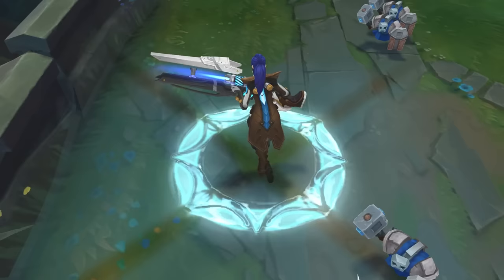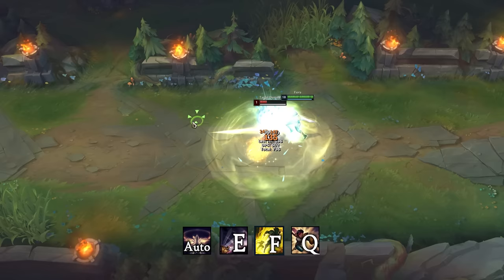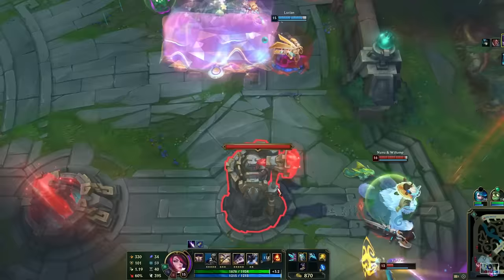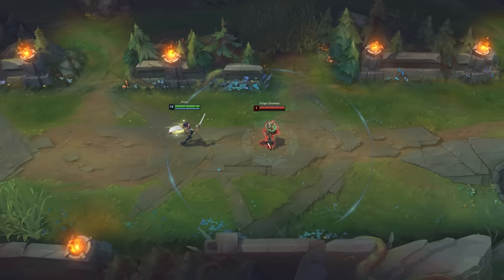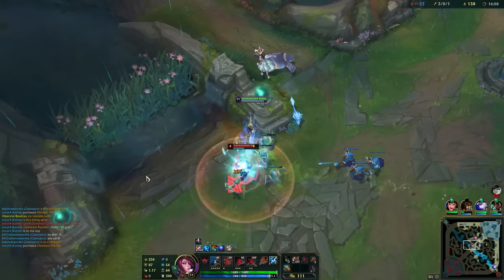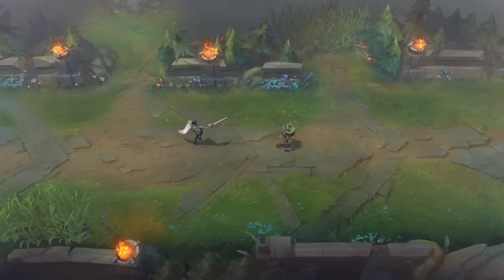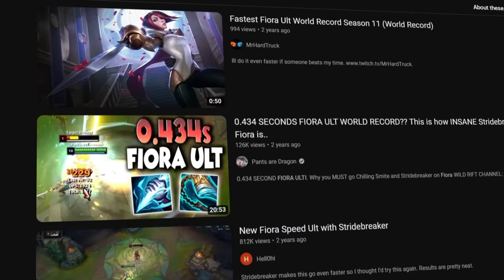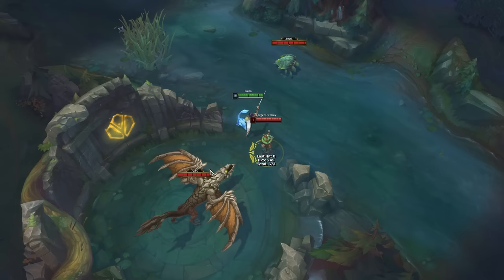How I Did The World's First Perfect Fiora Combo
If you wanna increase your win rate or just get better at the game
I took on a challenge to do the fastest Fiora ult proc.  This was the hardest challenge I've done in League and to do it I had to play for 100+ hours